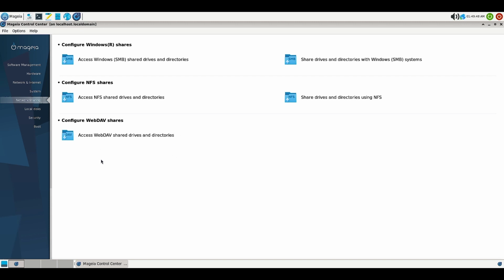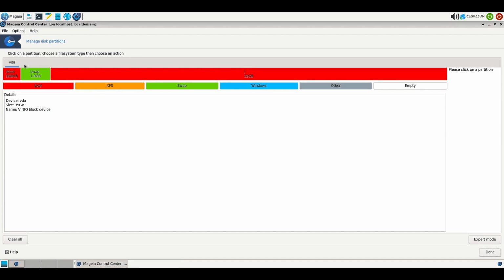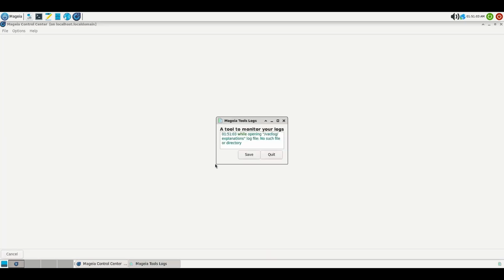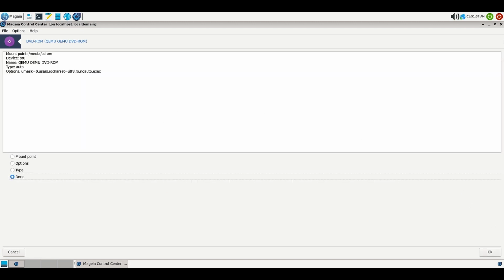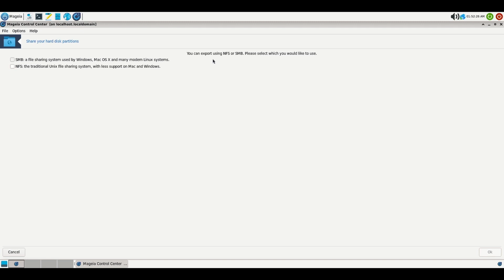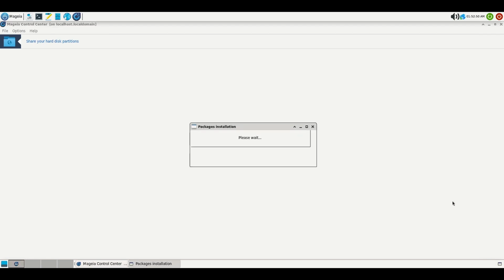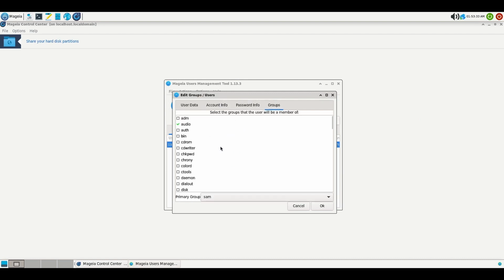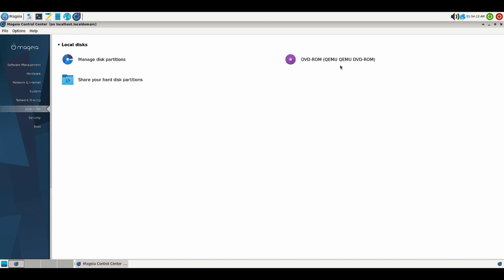Quick Look at Mageia Control Center - Network Sharing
1) IT infrastructure consultancy and turn key project execution for SME's.
2) Install and maintain best suitable linux distributions for your corporate computer systems.
3) IT infrastructure maintenance and operations for SME's.
4) ERP Training.
5) IT training for freshers and trainees.

1) Personal tuitions for BCA, Computer Engineering and Technology students.
2) Install best suitable linux distributions for your personal computer systems.
3) IT consultancy for your personal and home needs.
4) Design and execution of networking and security for your home.